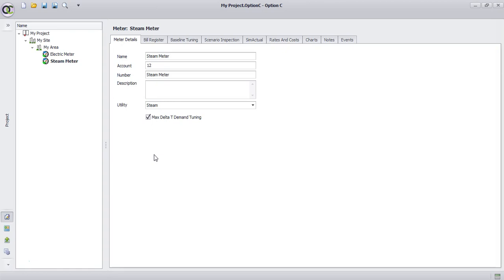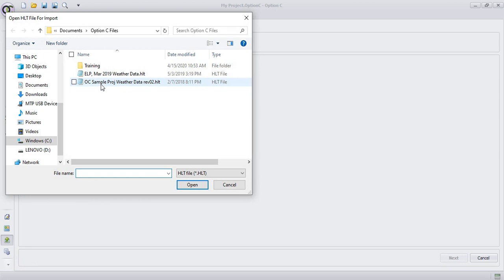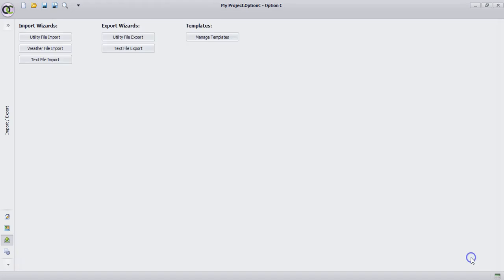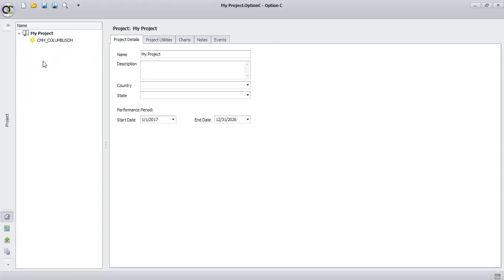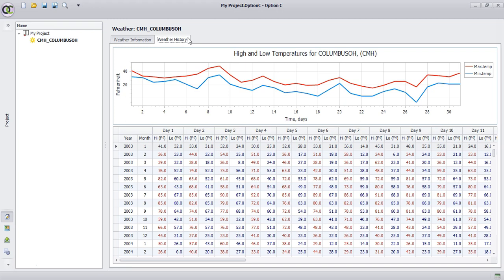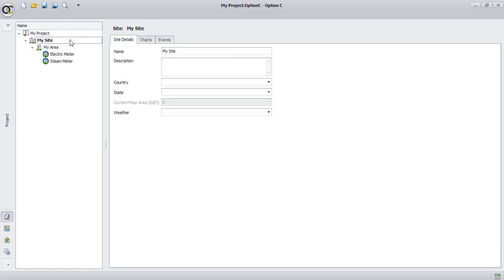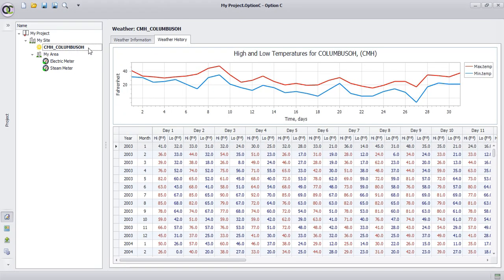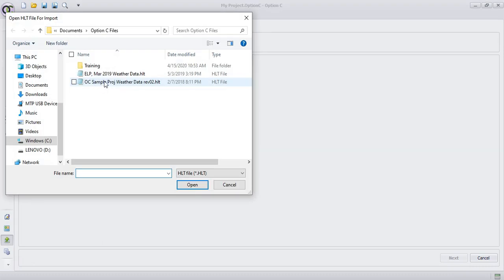Option C Tutorial 4: Importing Weather Data